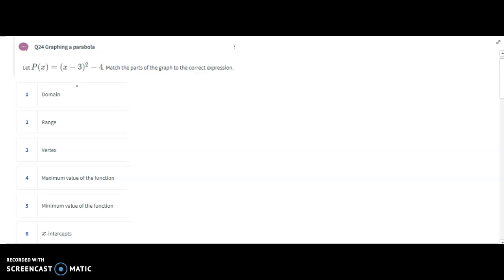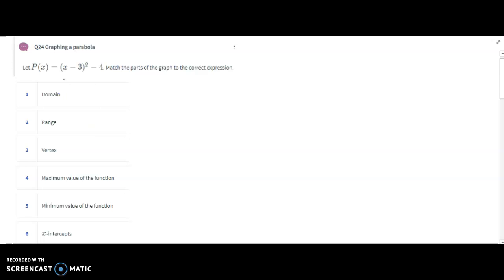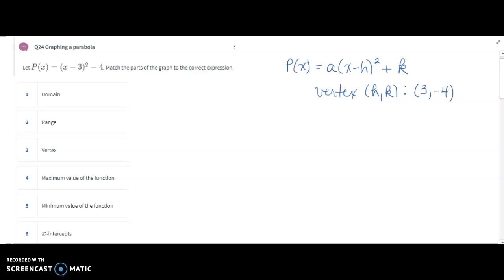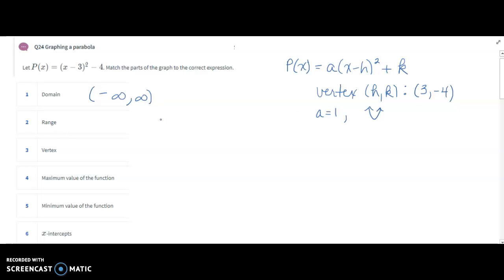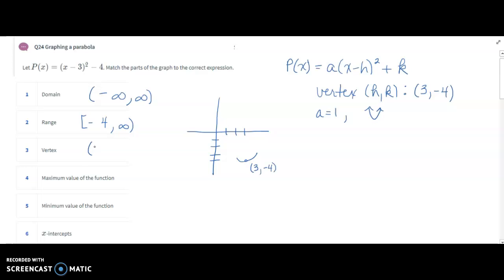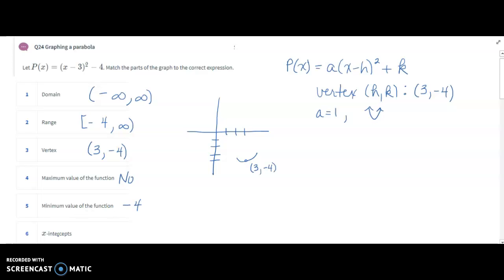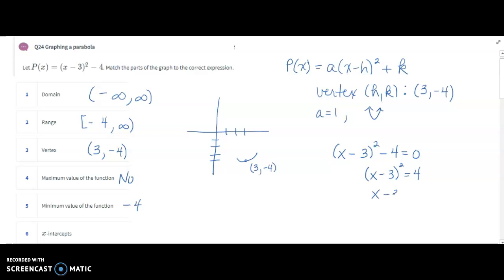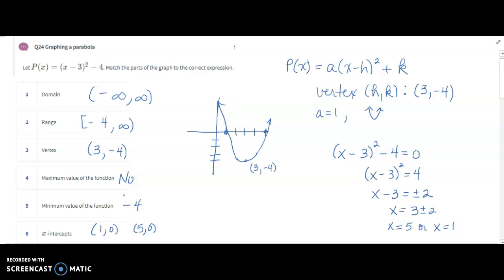S14CCQ24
Section 14 Core Content, Question 24, Graphing a parabola